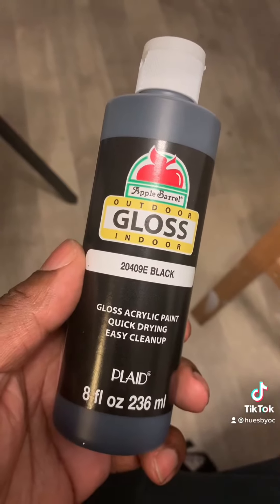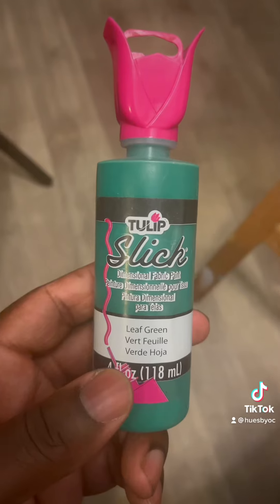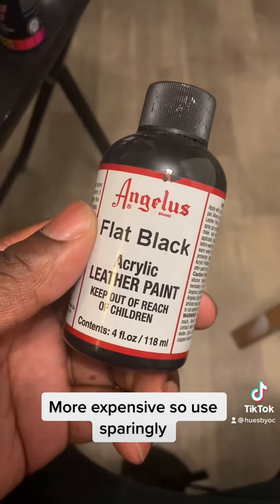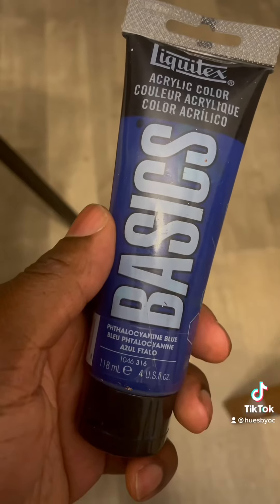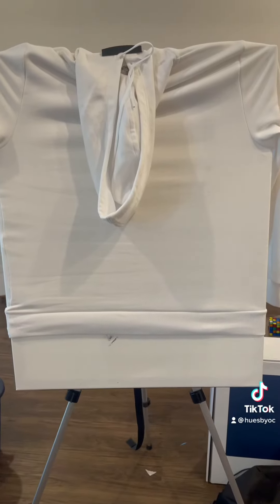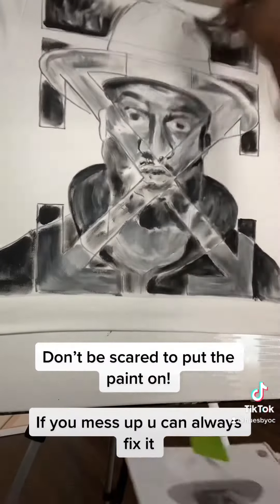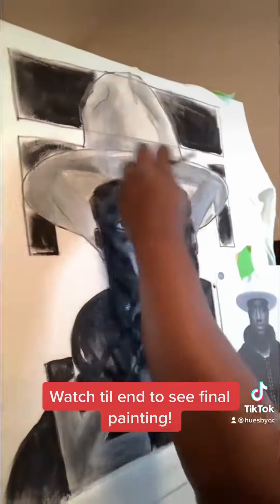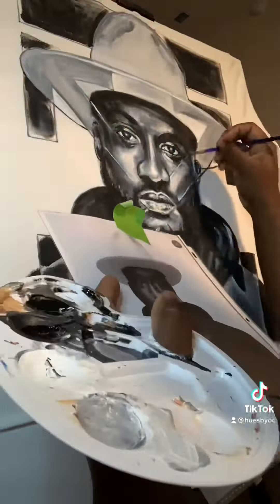Custom Painted Clothing tutorial with Virgil Abloh (RIP)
This is just a quick tutorial of how I do some of my custom clothing. My canvas work, clothing, and more are available